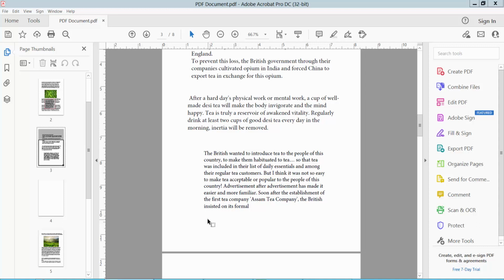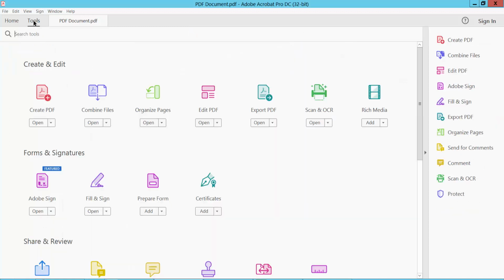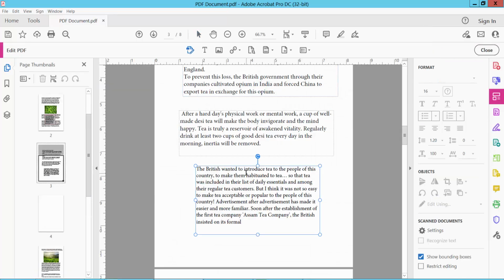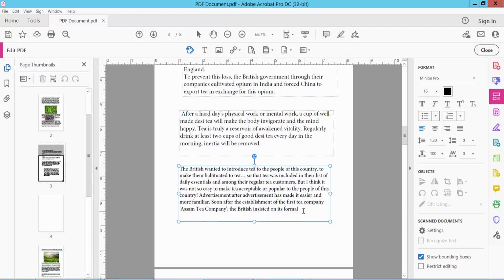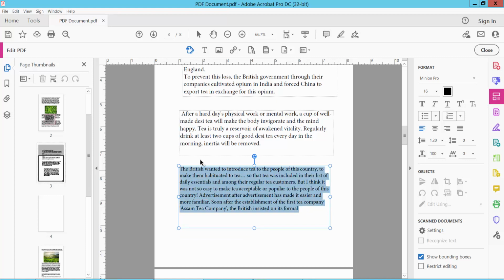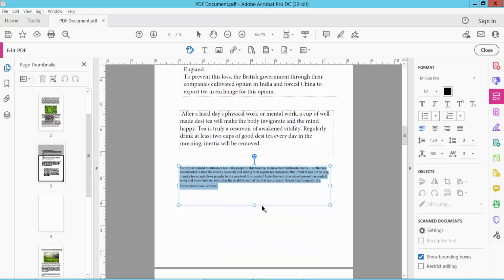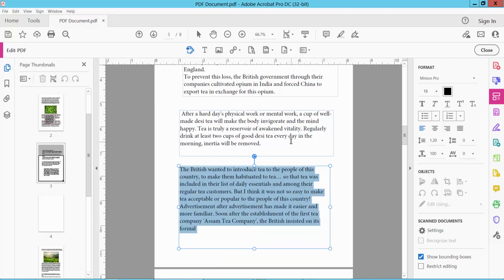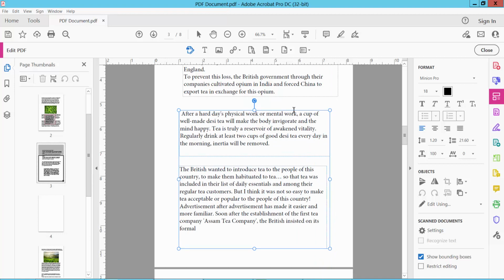How to expand a text box in pdf file (Edit PDF) using Adobe Acrobat Pro DC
Hello everyone, Today I will show you. How to expand a text box in a pdf file (Edit PDF) using Adobe Acrobat Pro DC.